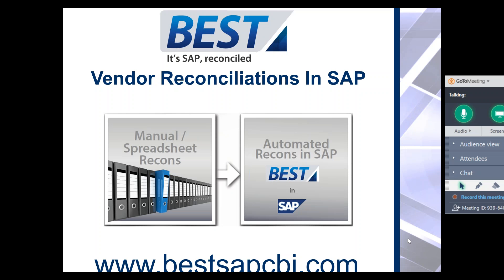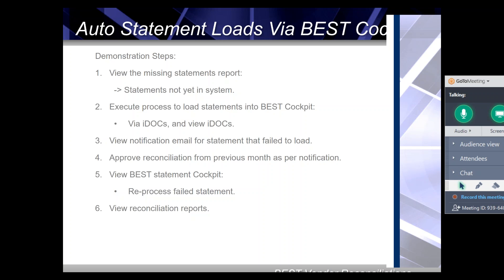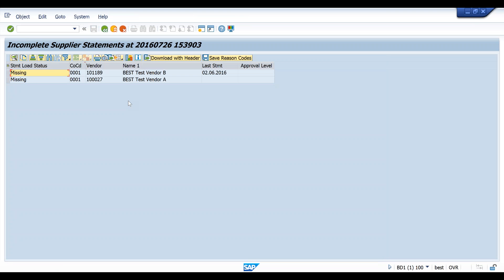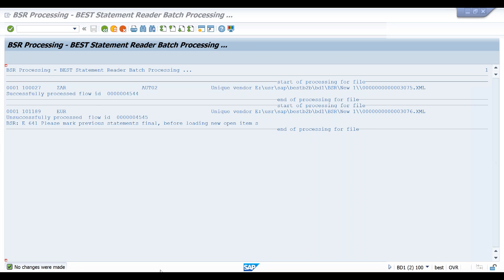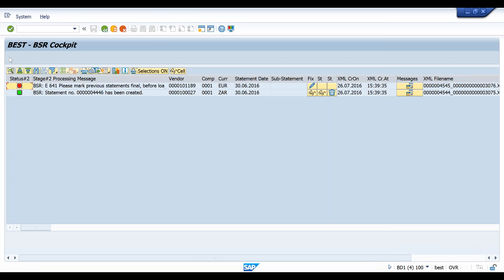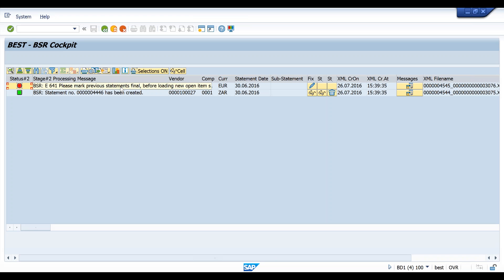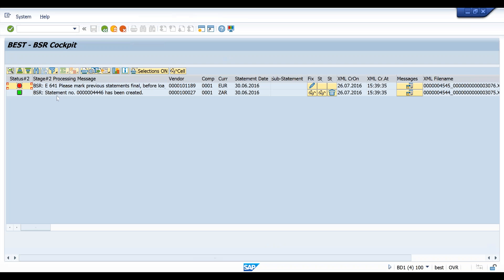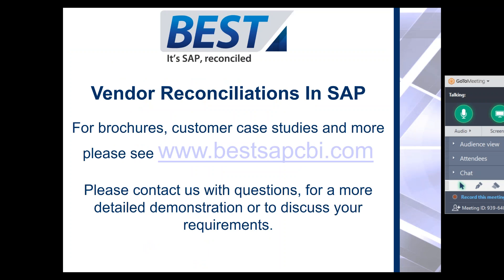Loading statements into SAP - BEST Statement Reader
Now there’s no need to import creditor statements manually into SAP. With the vendor reconciliation statement Reader in SAP, you can automate this process and enjoy all the benefits, from time to cost savings.

Creditors’ statements can come in any template or layout.
    Paper creditor statements and scans can also be loaded via the tool’s OCR engine, a plug and play system specifically configured to read supplier statements.
    If a vendor statement does not have sufficient information for SAP to produce the vendor reconciliation report, a user cockpit in SAP allows for management and re-processing of exceptions.
    You can also load statements via EDI, Excel or text files, or small statements via the BEST SAP “copy and capture” function.

See a short video of how to load electronic  supplier statements into SAP using BEST
(Please note this is only one of many ways to load statements into SAP – every thinkable load method is possible!)